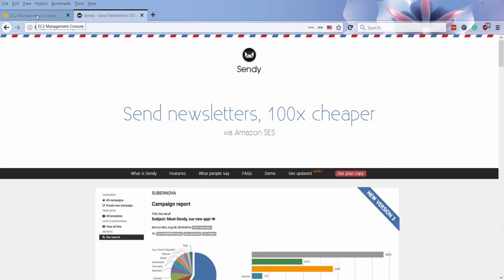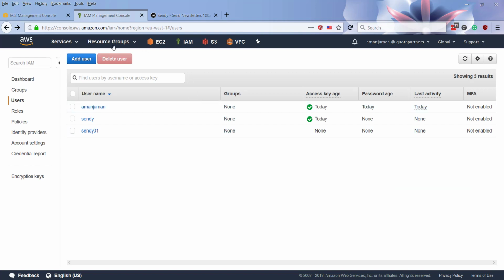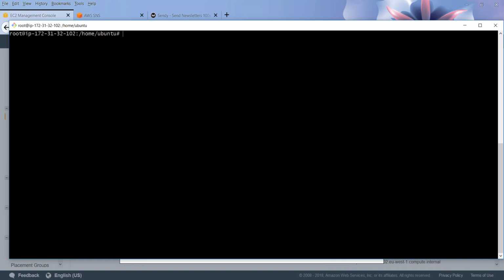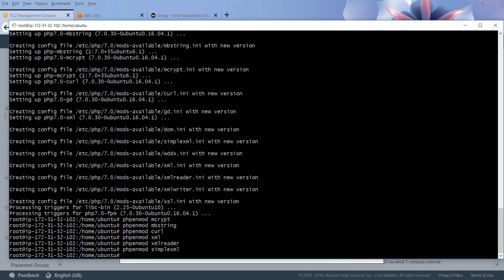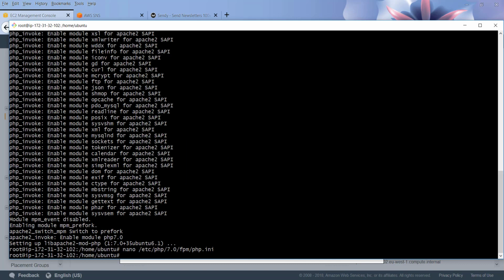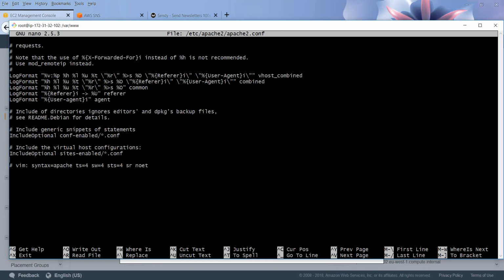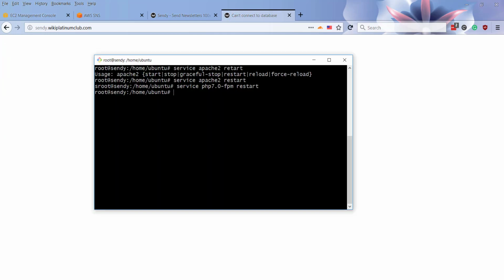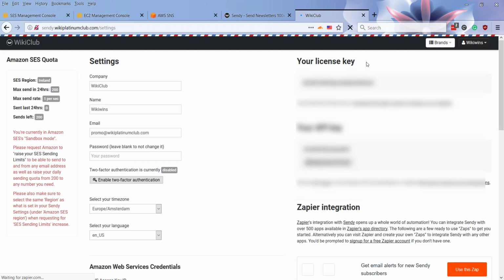Install and Configure Sendy on LAMP - Error Fix Included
Sorry for drunk voice :D . Haven't sleep that night.